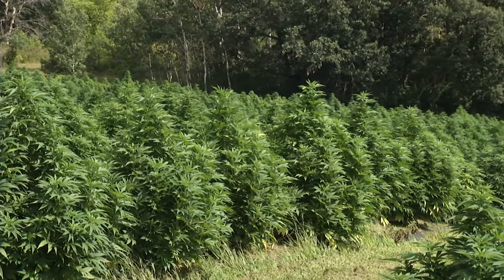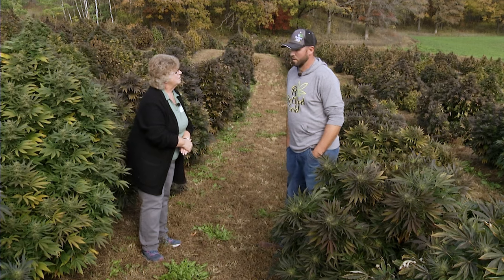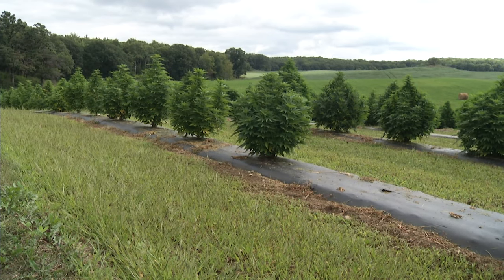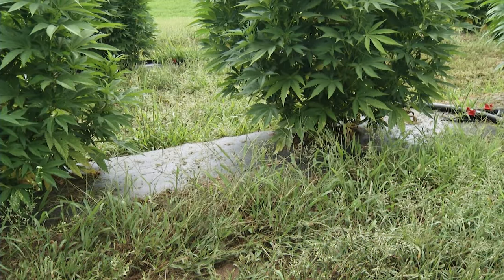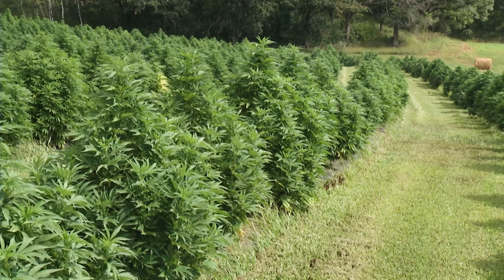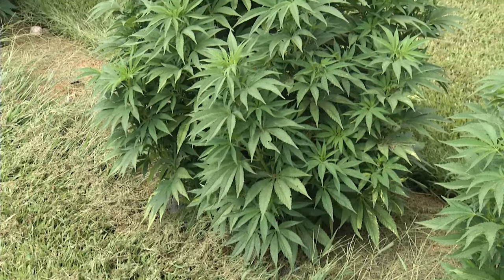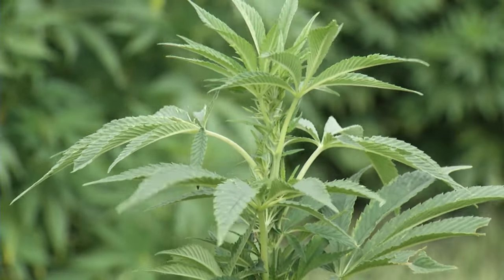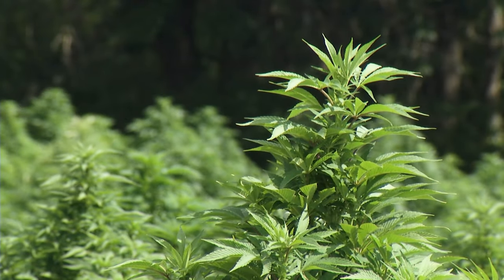Growing and Selling Hemp | Prairie Yard & Garden 3712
Learn how Matt and Casey Ruckheim and family ventured into hemp farming for CBD production, overcame the challenges of learning to grow the right plants, and achieved success with their family-owned farm.

Watch PY&G on Thursdays at 7:30 p.m. CST on Pioneer PBS

Prairie Yard & Garden is a 30-minute television show about gardening in the Upper Midwest. Each season, PY&G travels the state to meet with researchers, gardening and nursery professionals, educators and ordinary backyard gardeners to discuss specific issues in horticulture, landscaping and a host of topics in gardening.

Produced by Pioneer PBS, PY&G is a midwest gardening program that inspires well-being through the growing and enjoyment of plants. Mike Cihak is the producer, director and videographer with additional videography by Tim Bakken. Production sponsorship is provided by Heartland Motor Company, ACIRA, Shalom Hill Farm, Friends of Prairie Yard & Garden and members of Pioneer PBS.